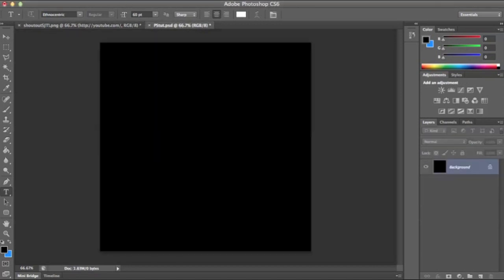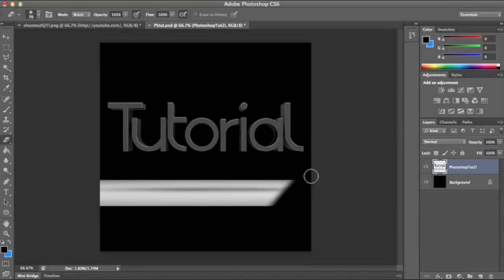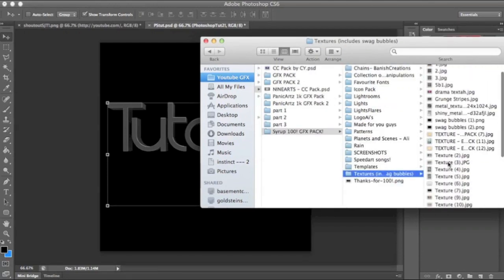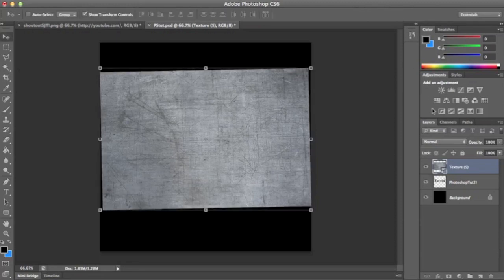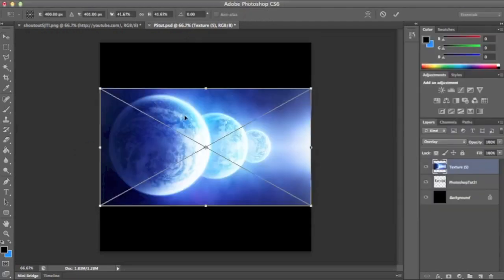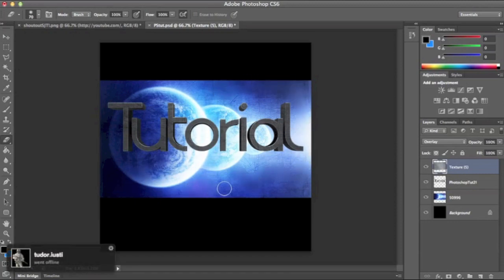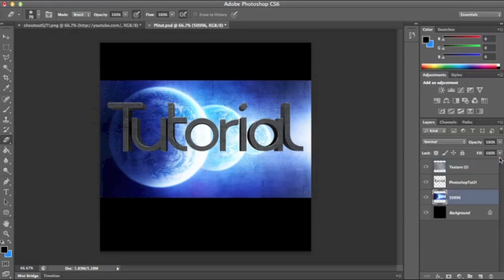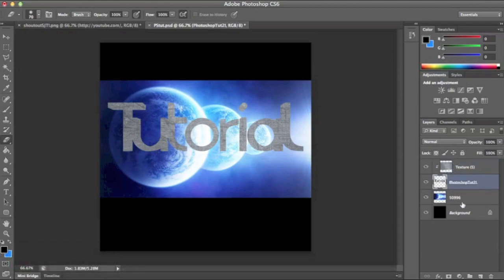Photoshop Tutorial: Textures On Text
Hopefully you find it sick too! Please like/comment (: